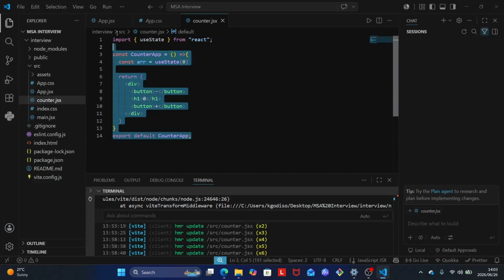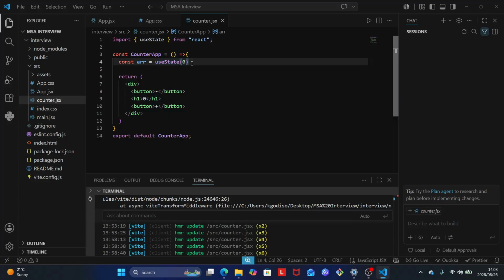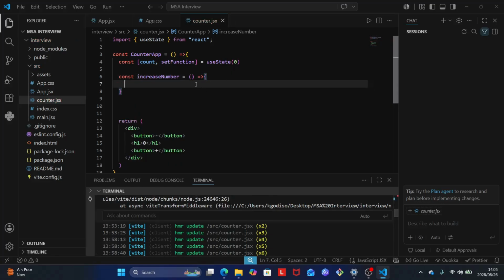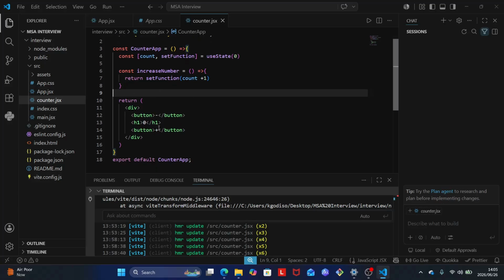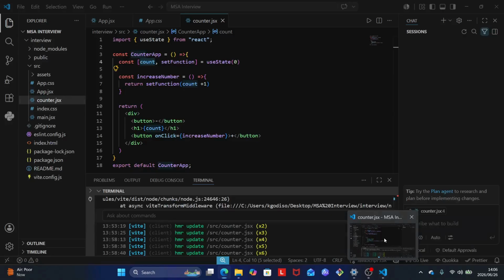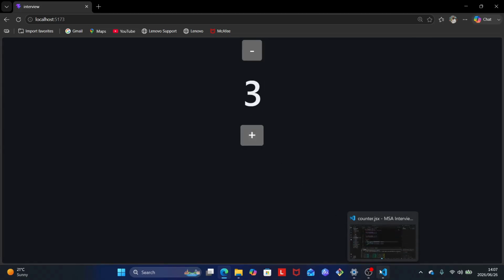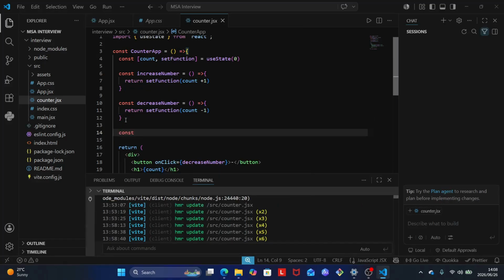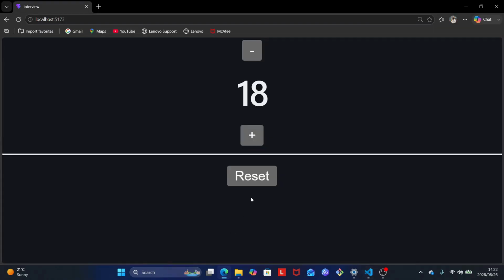React useState Hook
This video is for React developers who want to learn about the React useState hook.